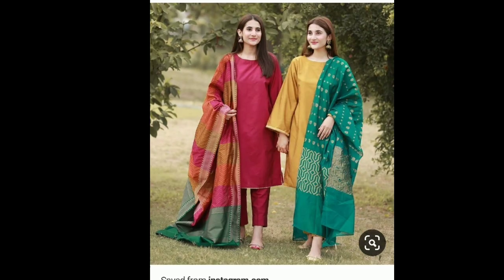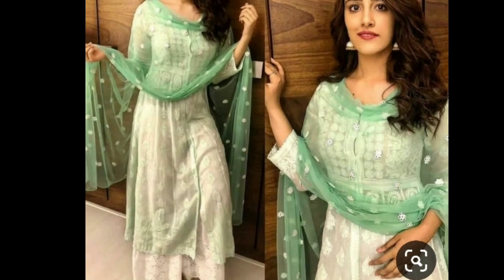Simple office wear chudidars,decent kurti designs,plain suit with contrast dupatta